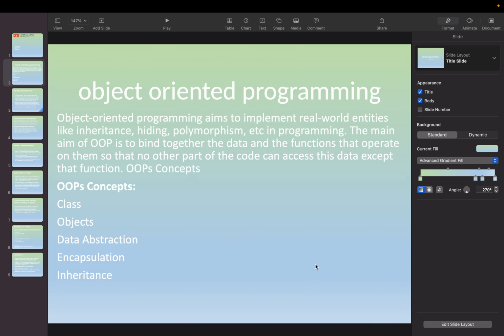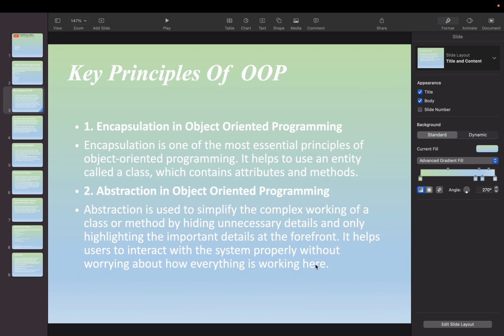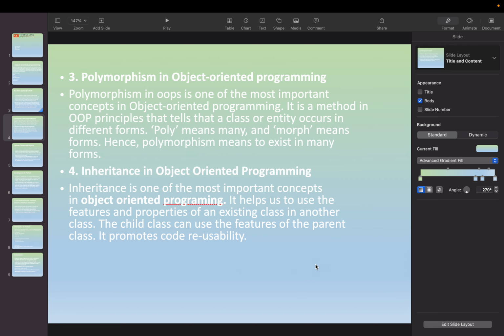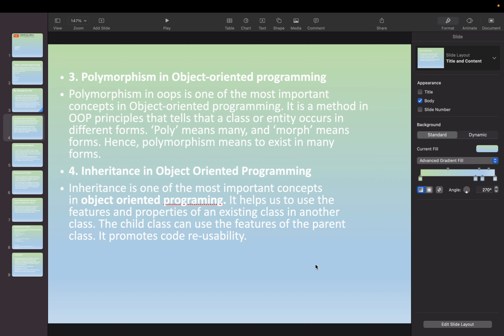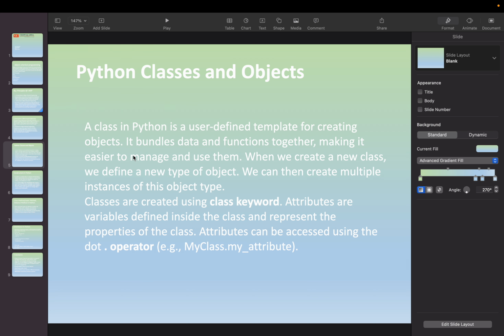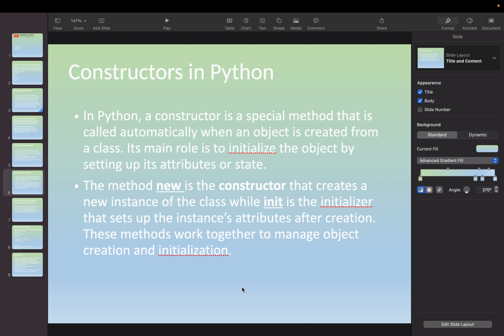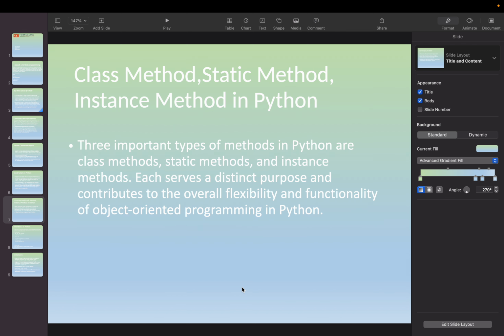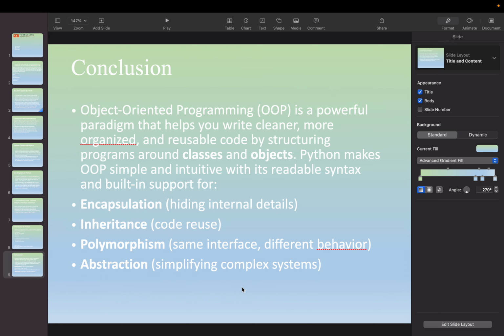Object oriented program (OOP) In Python